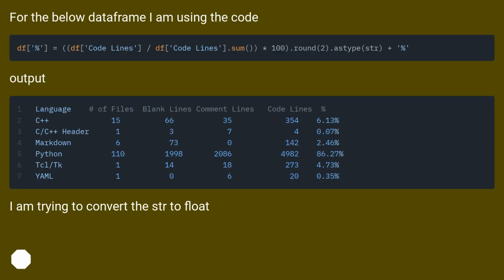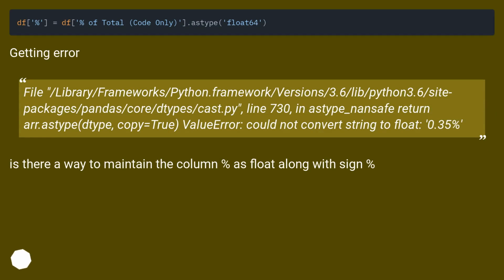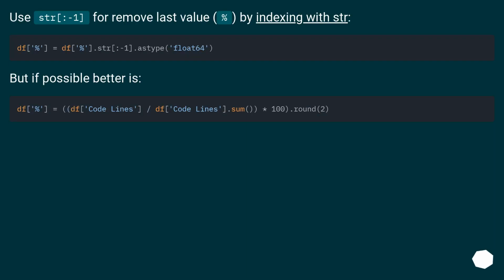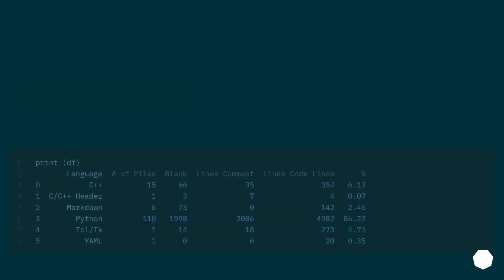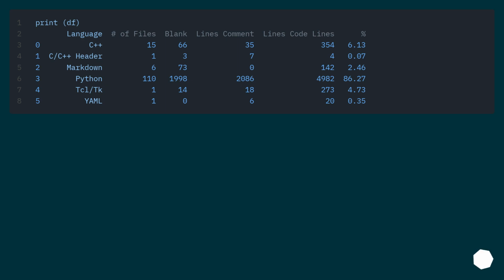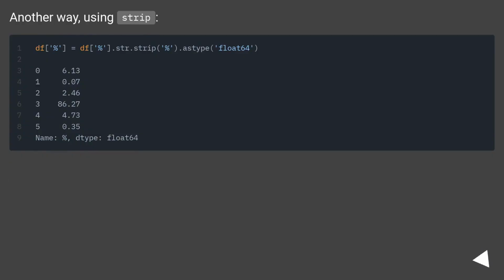Pandas convert column from str to float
Chapters
00:00 Question
01:06 Accepted answer (Score 7)
01:44 Answer 2 (Score 1)
01:59 Answer 3 (Score 0)
02:15 Thank you